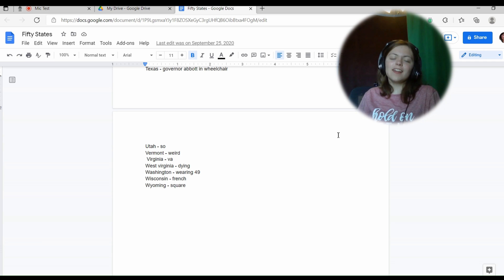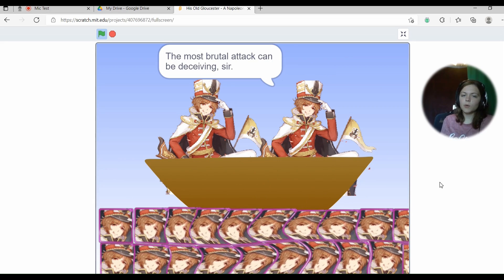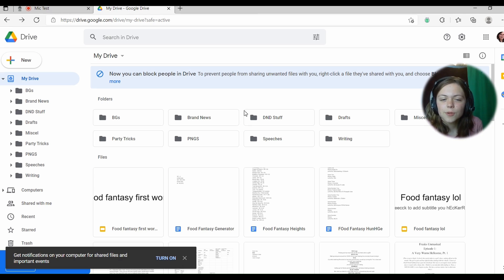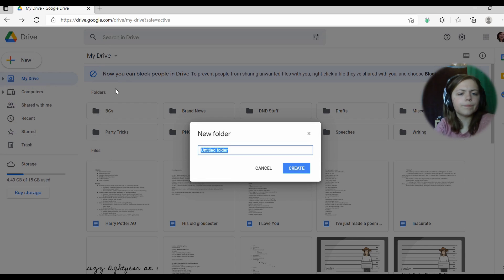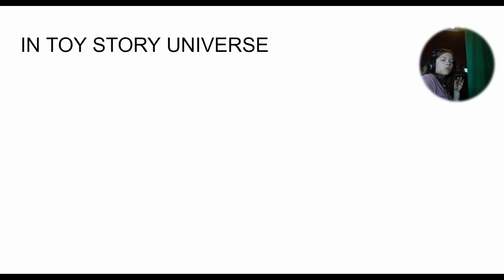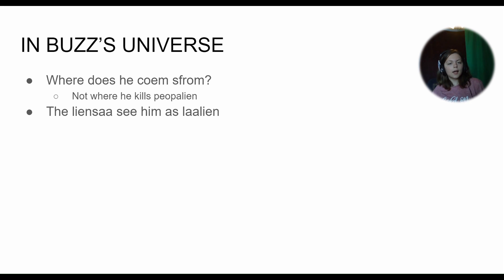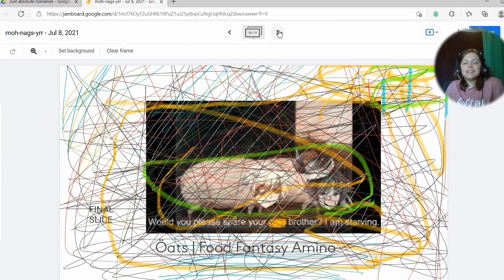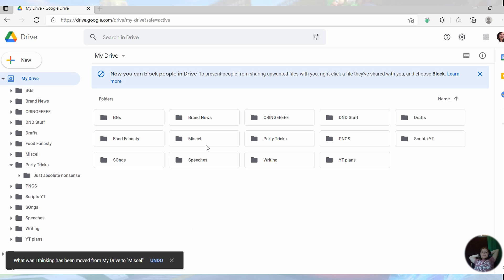Organizing my Drive: The Squak-quel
The long awaited sequel that no one wanted is finally here! Join Ella Starburst as she realizes how much of weeb weaabo weabbo she is, continues her quest to form a coherent sentence, discovers the truth of Buzz Lightyear's race, and forgets that her brother is still in the room!

Featuring a (finally) interesting editing style, a lot of blurring because I (also finally) figured out how Pinnacle's masking mechanic works, and a description that overuses parallel structure to the point of constituting a new Geneva Convention article!

Guys being dudes
Girls being gals
friends being stupid
funny internet adventures
niche references
short films
lore
mock news channels
and overall chaos!